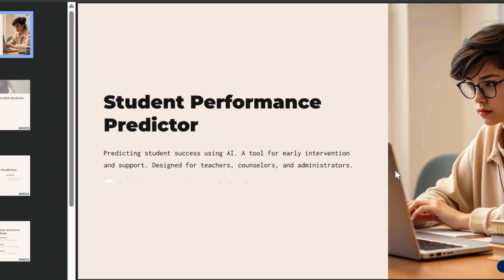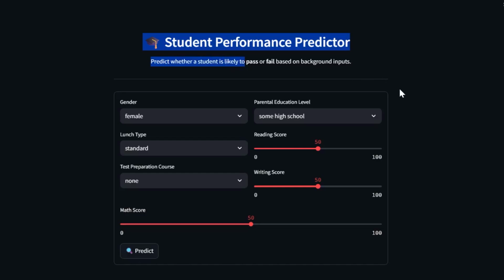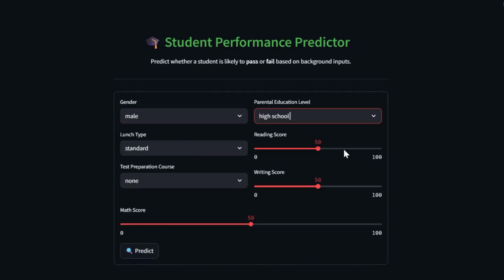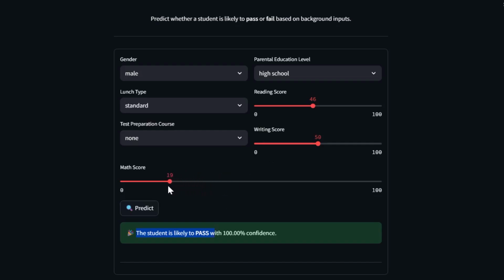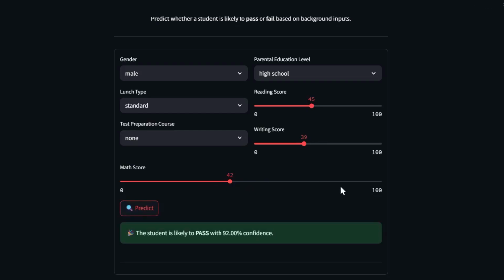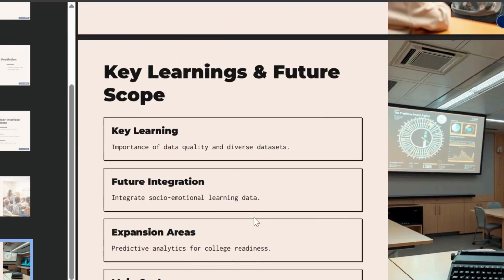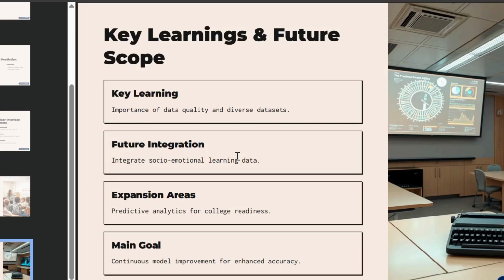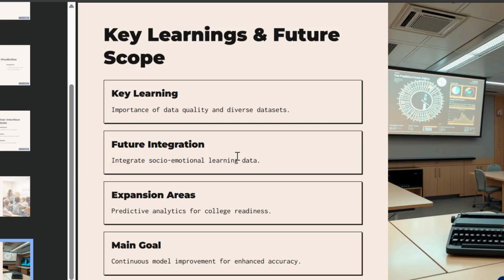Student Performance Predictor Using AI | Student Project in AI + Education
This project was built by a high school student during our 8-week AI Certification Program at BetterMind Labs. Passionate about education and student wellness, she noticed how some classmates—despite being capable—struggled academically due to inconsistent attendance or unseen behavioral challenges. This inspired her to explore how AI could help identify such patterns early on.

With step-by-step support from our mentors, she created a Student Performance Predictor that uses data like attendance, grades, and behavioral trends to forecast academic outcomes. The goal? To help educators and schools intervene early and support students before they fall behind.

At BetterMind Labs, we help students turn empathy and insight into impactful AI/ML projects that are technically sound and purpose-driven.

Send the next one whenever you’re ready!